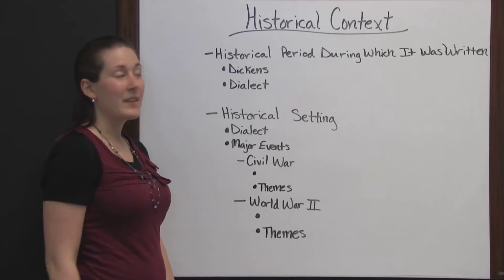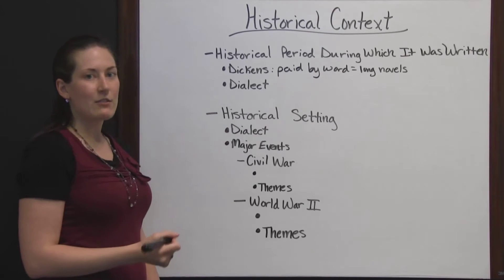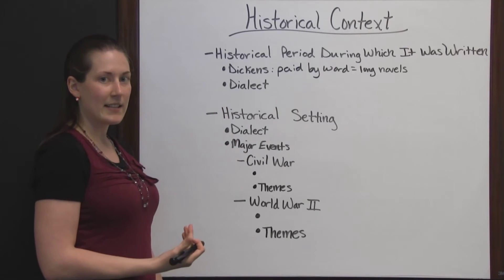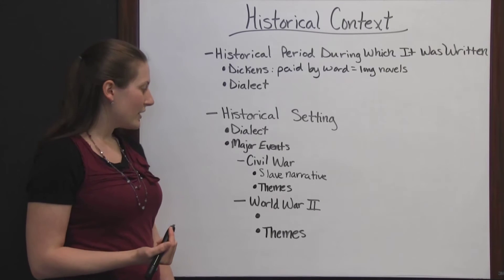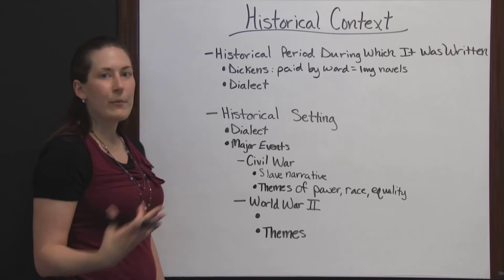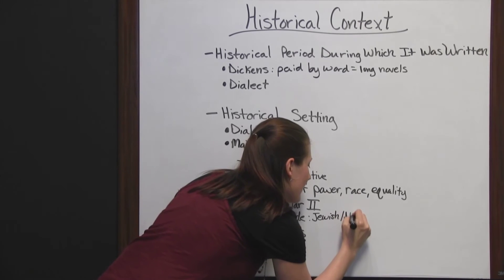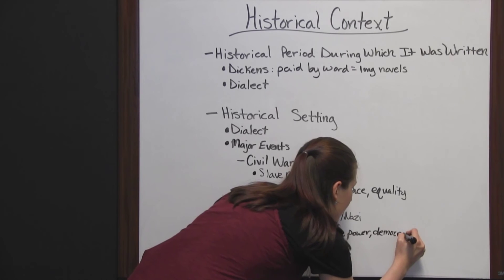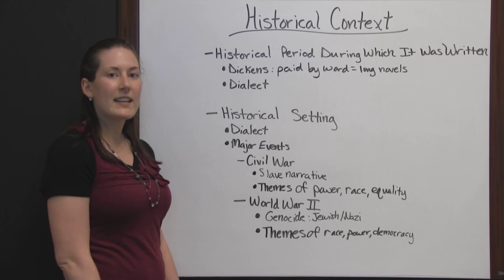ATI TEAS Reading Review - Lesson 3 Historical Context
Get free help for the ATI TEAS test with our ATI TEAS Reading review video about historical contexts.